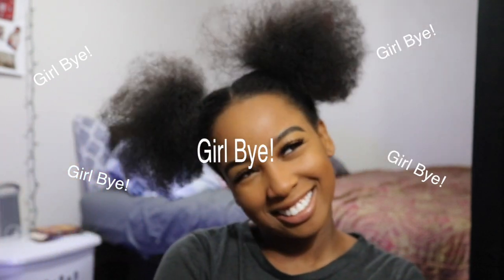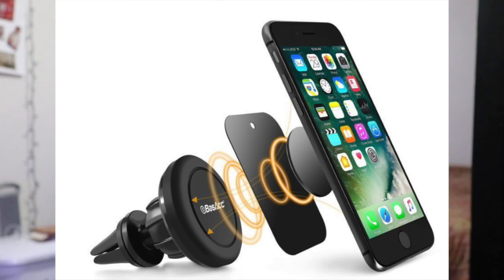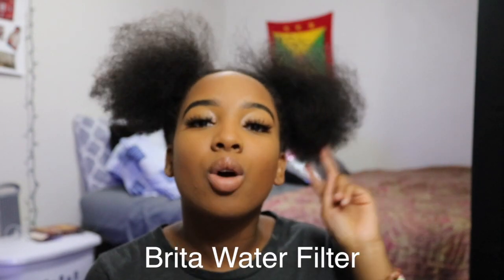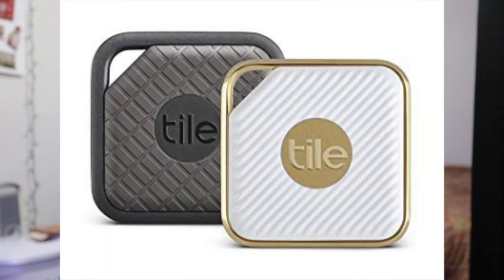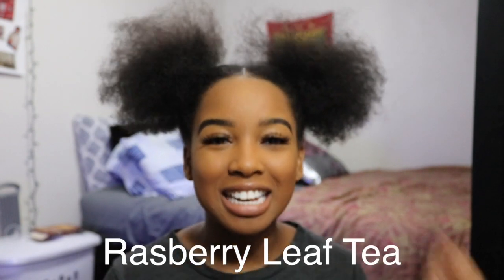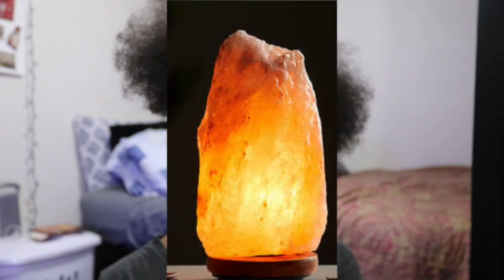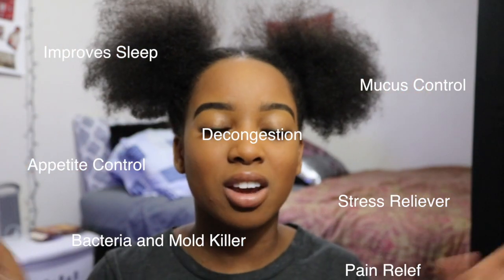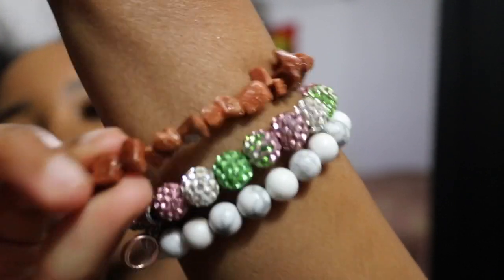TOP 10 Amazon Favorites!!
Hey Besties! I know this is a bit different from what I normally post, but I'm not going to lie I love Amazon. So here are my favorites in case you wanted to buy these items or simply didn't know they existed.

Amazon Products
1. AmazonBasics Universal Air Vent Car Cell Phone Holder

2. Brita Large 10 Cup Everyday Water Pitcher with Filter - BPA Free - White

3. Tile Sport - Key Finder. Phone Finder. Anything Finder (Graphite) - 1 Pack

4. BESTOPE Blackhead Remover Pimple Comedone Extractor Tool Best Acne Removal Kit -

5. Probiotic 40 Billion CFU. Potency until Expiration

6. Yogi Tea - Woman's Raspberry Leaf - Supports the Female System

7. Himalayan Glow 1002 Pink Crystal Salt Lamp

8. URPOWER 2nd Version Essential Oil Diffuser

9. Lagunamoon Essential Oils Top 6 Gift Set Pure Essential Oils

10. Healing Crystal Wands | 2" Amethyst Crystal, Clear Quartz Crystal Wand & Rose Quartz Crystal Points,Black Obsidian